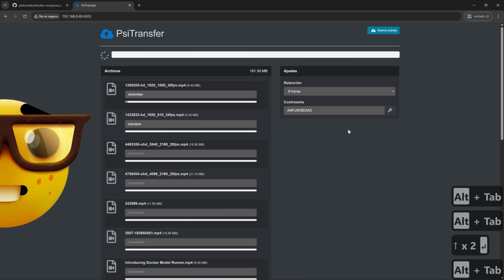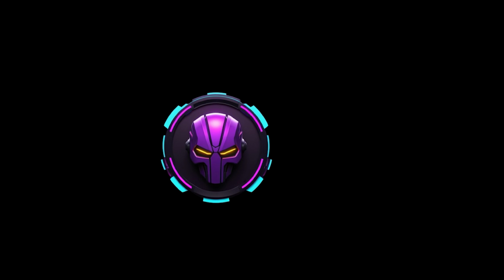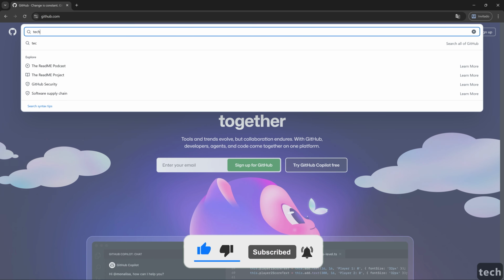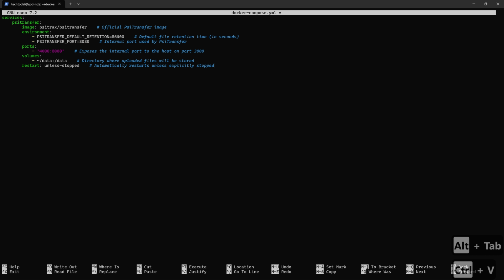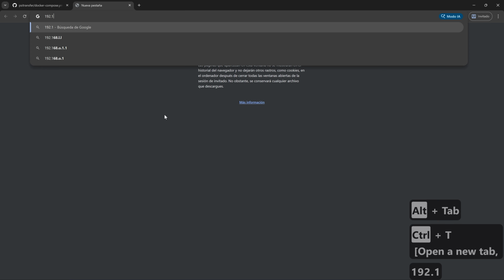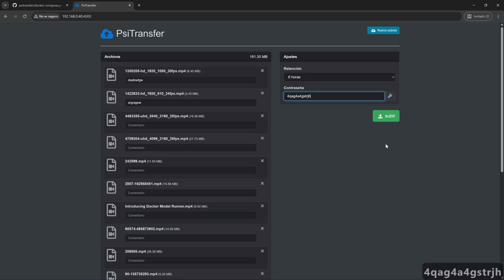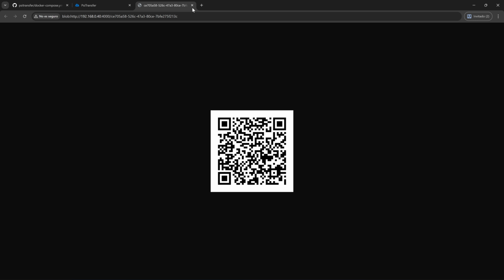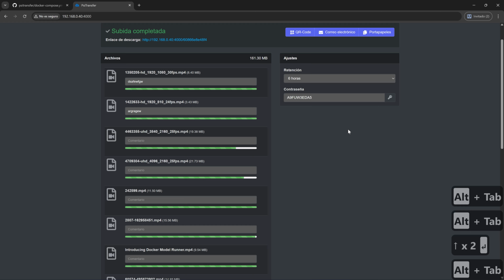How to Send Large Files WITHOUT Google Drive or Dropbox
Tired of not being able to send large files because Google Drive is full, Dropbox is paid, or WhatsApp/Discord impose ridiculous limits?
In this video I show you a solution that lets you share files of any size using your own server: PSI Transfer, a super lightweight self-hosted app that’s easy to set up with Docker.

With this system you’ll be able to upload huge files, protect them with a password, define how long they’ll be available, and share them via link or QR code. If you have a home server or a VPS, this tool can save you a lot of time and headaches.

In this tutorial you’ll see step by step:

🔹 How to create the folder structure for your Docker services.
🔹 How to download the official configuration from GitHub.
🔹 What each parameter in docker-compose.yml means: ports, storage, retention…
🔹 How to launch PSI Transfer with a single command.
🔹 How its interface works to upload, protect, and share files.
🔹 Practical tips to get the most out of the service.

If you’re looking for a fast, secure, and unlimited way to send large files, PSI Transfer is one of the best solutions you can host at home.

Timestamps

0:00 Intro
0:55 Installing PSI Transfer

Alternative Titles

How to Send Huge Files Without Limits | PSI Transfer Step by Step
The Best Drive Alternative for Large Files: Set Up PSI Transfer
Send Large Files from Your Server | PSI Transfer + Docker
The Easiest Way to Share Huge Files for FREE
Say Goodbye to WhatsApp/Discord Limits: Share Files Without Restrictions
How to send large files
Send large files for free
Share large files without limits
How to send large files over the internet
Send large files without WhatsApp
Send files without using Google Drive
Google Drive alternative for large files
Dropbox alternative for large files
How to send large files without paying
Send large files via link
Server for file sharing
Set up a home file server
Share files with Docker
File transfer server with Docker
Self-hosted file sharing
Transfer files from your own server
Create your own file server
File sharing self hosted
Tool to send large files
System for file sharing
PSI Transfer tutorial
PSI Transfer in Spanish
How to use PSI Transfer
PSI Transfer Docker installation
PSI Transfer step by step
This app solves large file transfers
The best way to send large files
The trick to sending large files
Nobody tells you how to send large files
Forget Google Drive for sending files

Hashtags